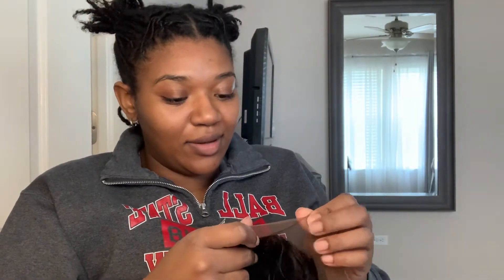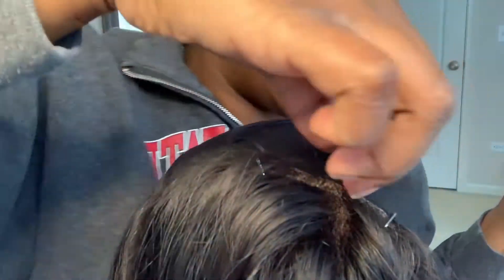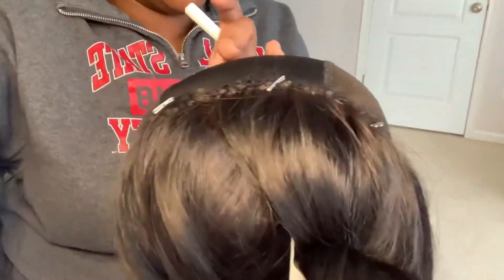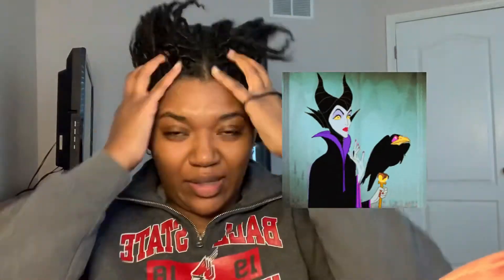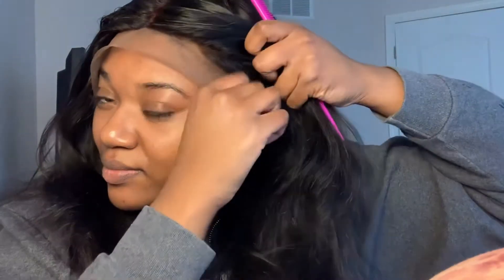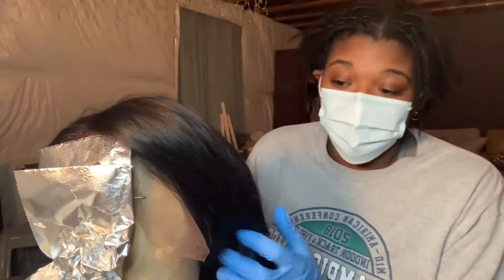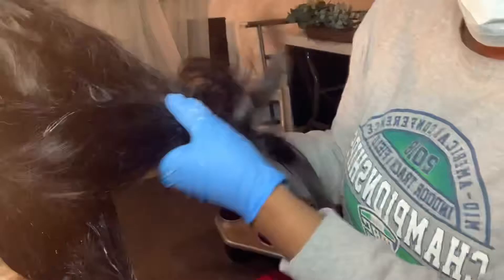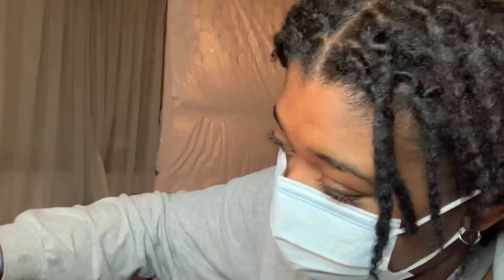Part 1: Repurposing Old Bundles and Attempting Balayage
Pink Lemon 13 x 4, 14” Frontal: body wave
BW2 bleaching powder
Clairol pure white developer